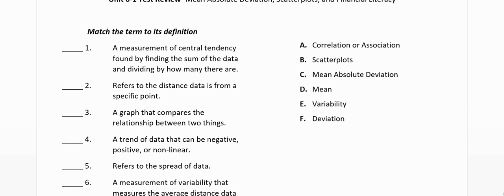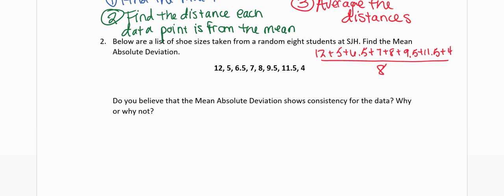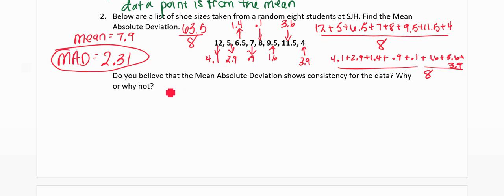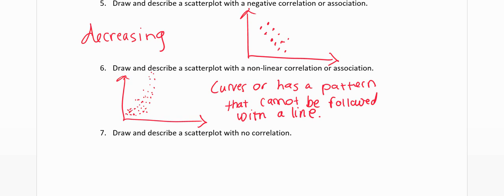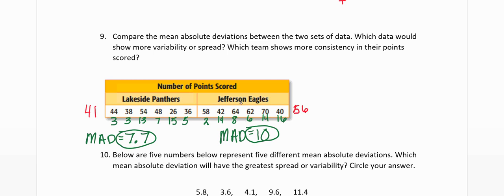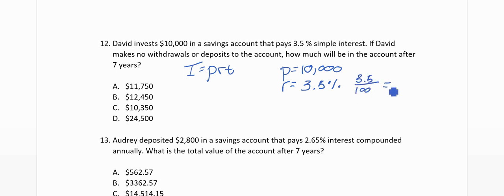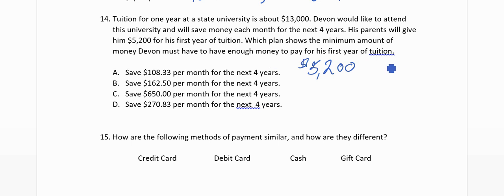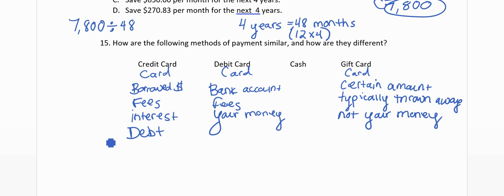Unit 6 1 Test Review